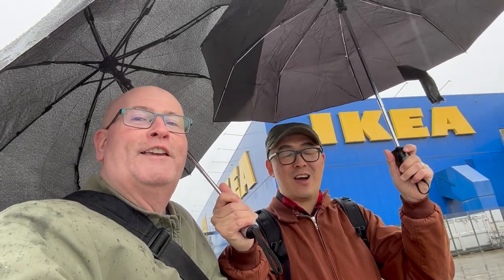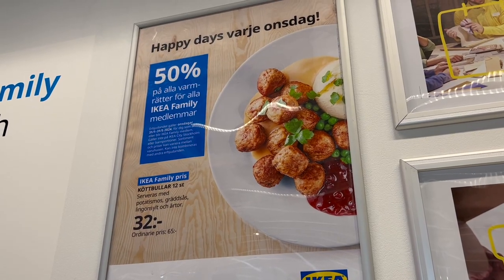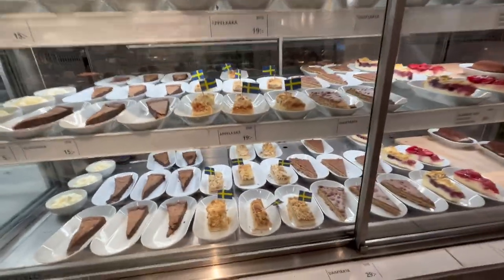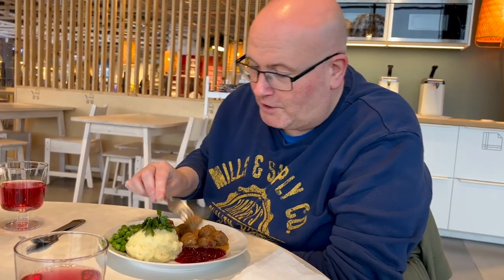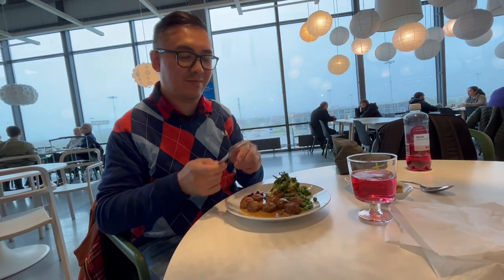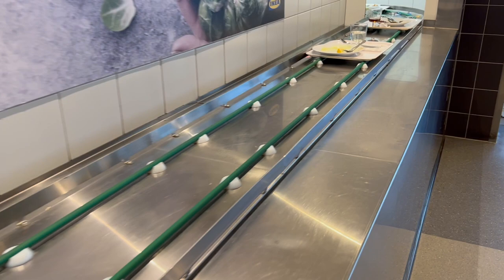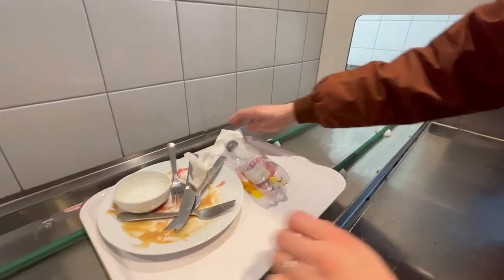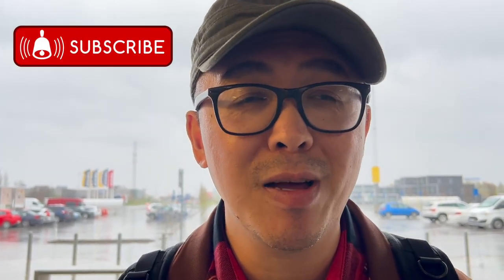Swedish meatballs at IKEA... in Sweden?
Paul and Marcus are on a quest to find Swedish meatballs at IKEA... in Sweden!

All The Same (Sped Up) - Atch

 / atch-music
Drive Town by Hotham